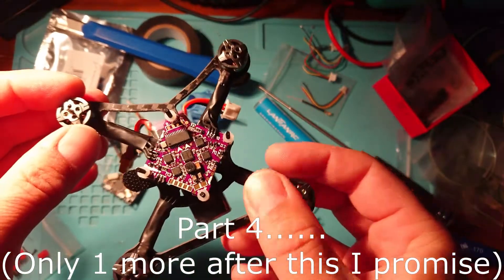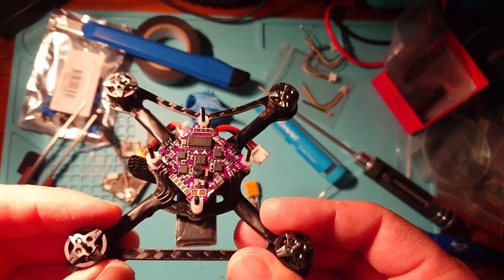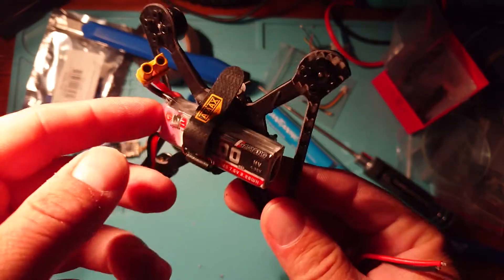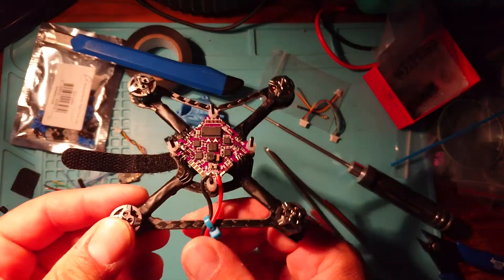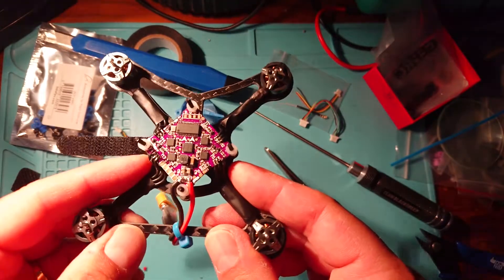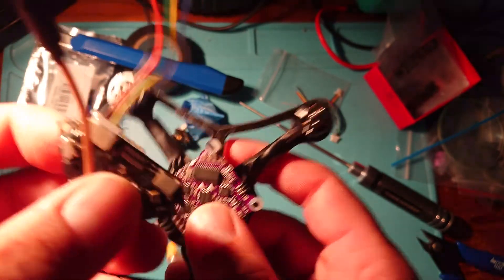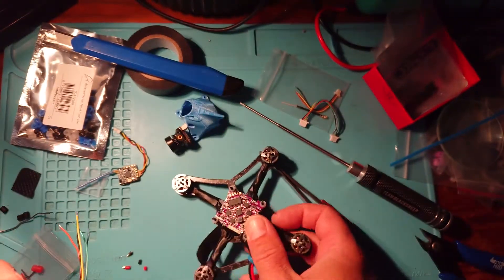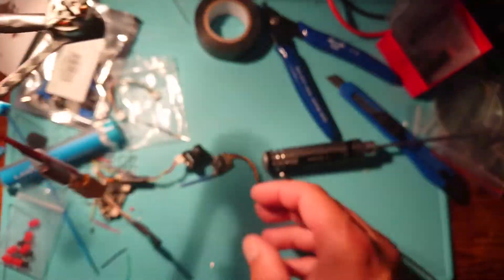Build your own Toothpick / Twig FPV quadcopter........Video 4(of 5)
A 'how to' video series on how to build a Toothpick / Twig style fpv quadcopter from start to finish.

Over the past couple of years I've built over 20 quads of various sizes, so I thought I'd have a go at showing how to go about building a small, budget park ripper.

(Budget option)

Flight controller:
or
(much better)

Motors:
(8,000kv option)

VTX:
or
(No DVR VTX)

Props:
2 Inch
or
(65mm 2.5")

2s lipo battery:

I really hope you find this interesting and informative.

I'd also recommend checking out other build videos which will help you get a complete view of how to build quads.

Rich-TeaFPV